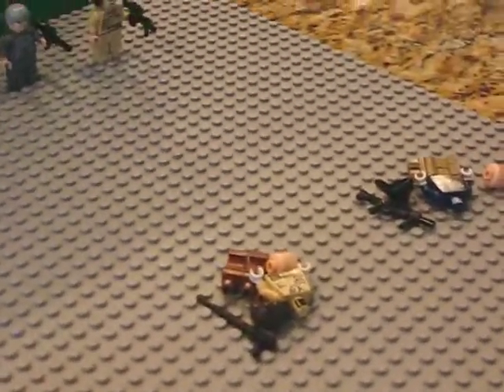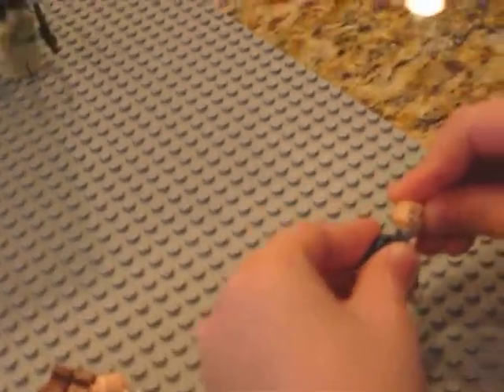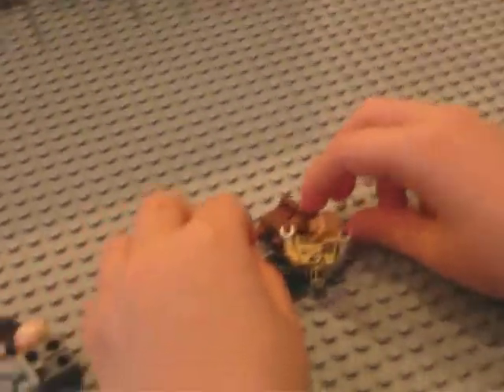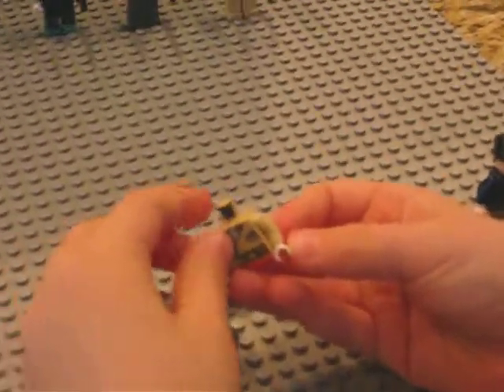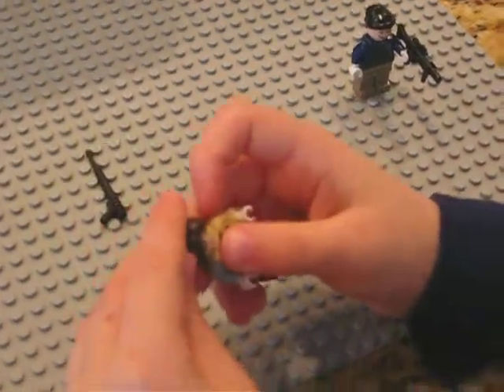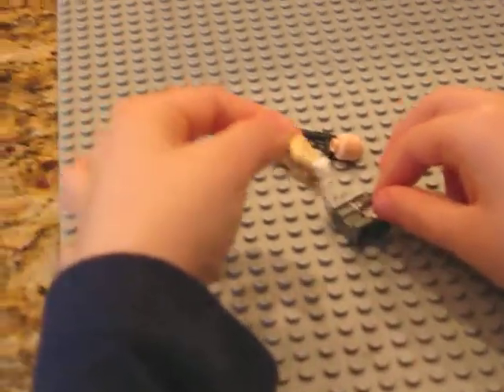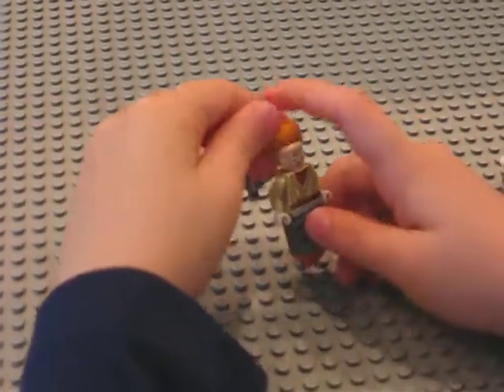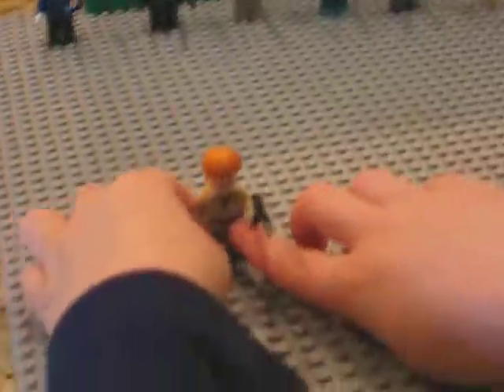Lego World War II Mini-figures, Part III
Seven year old creates World War II Lego mini-figures.